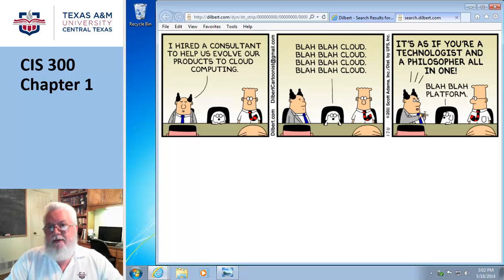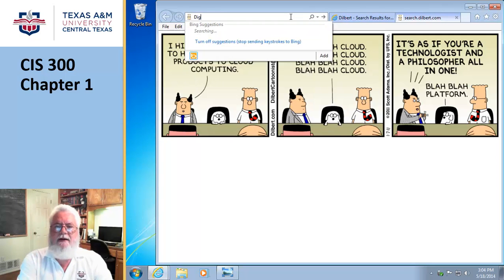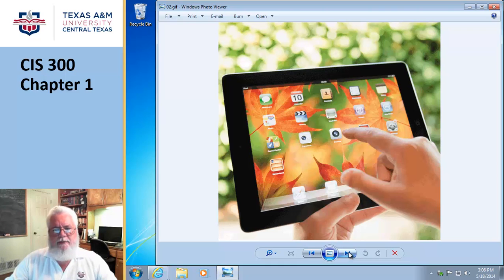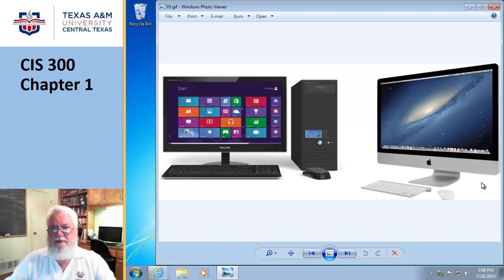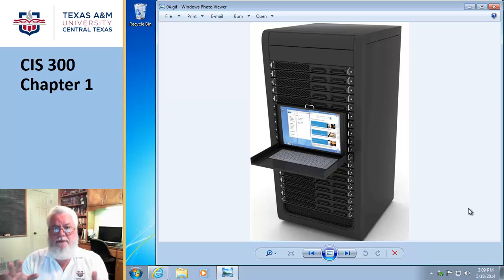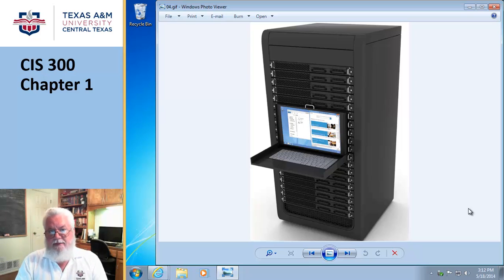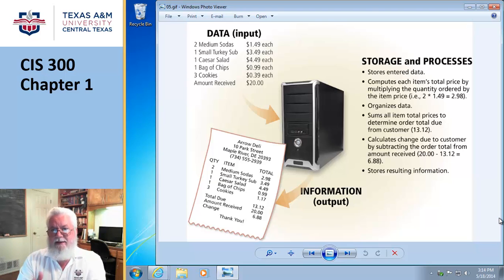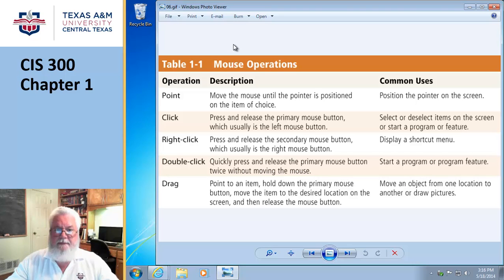CIS300 Chapter1 Part1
CIS 300 - Computer Technology and Impact
Chapter1